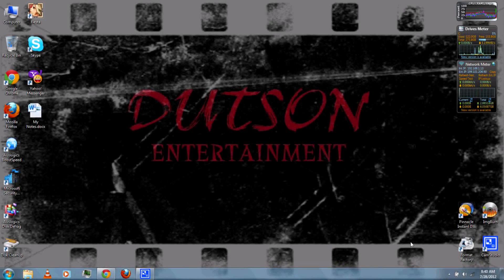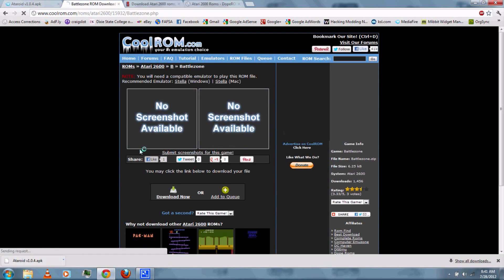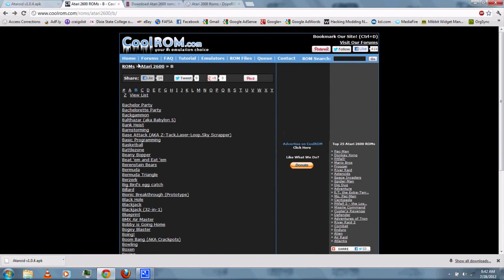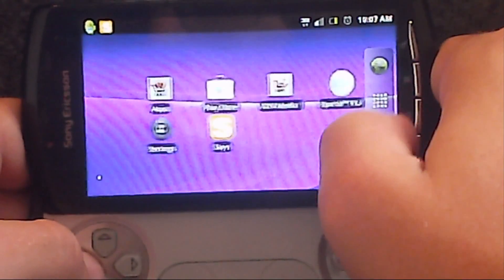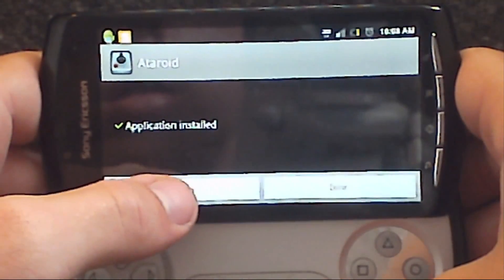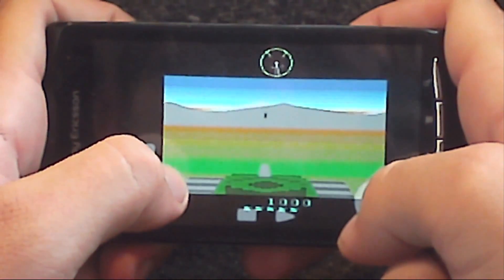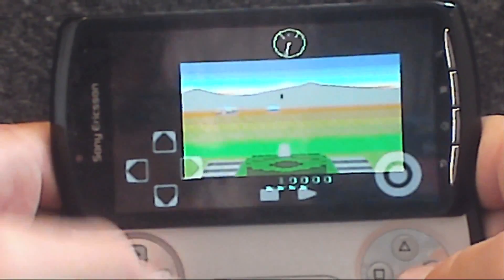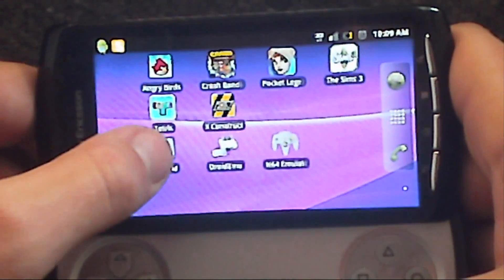HMN - Atari 2600 emulator for Android (Ataroid)